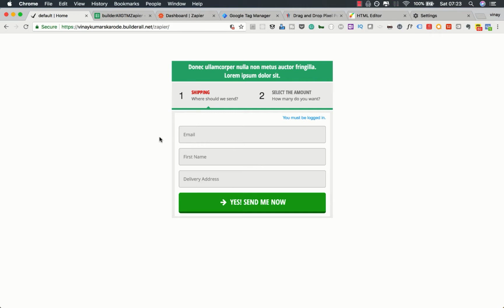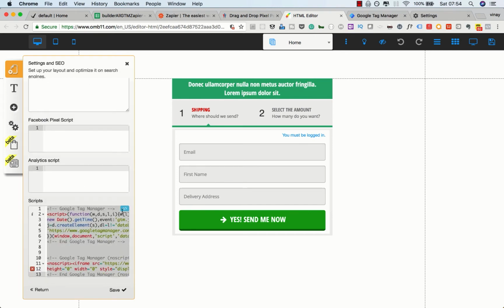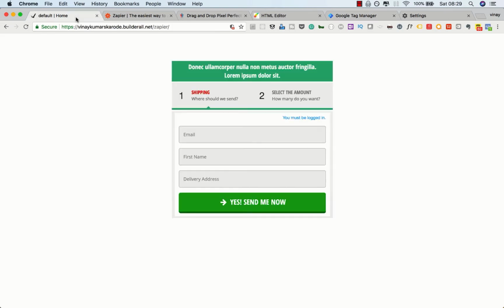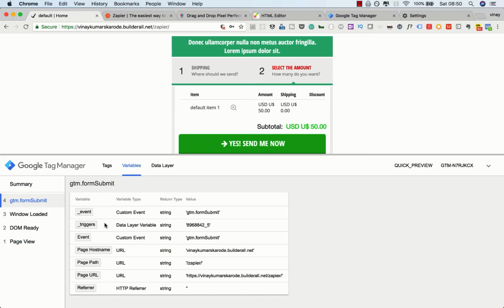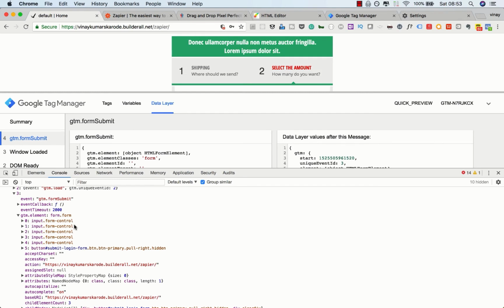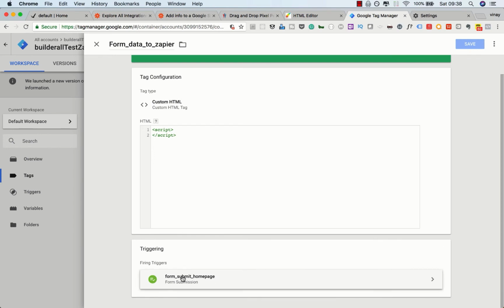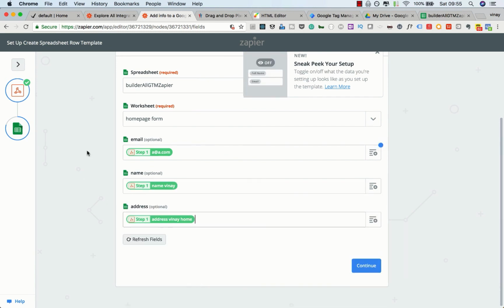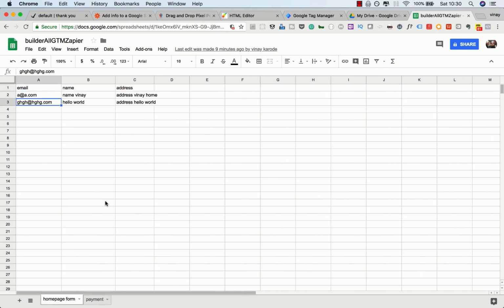builder all sales funnel chekcout with zapier and google tag manager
In this video we'll look at integrating the checkout form with zapier using google tag manager. Why is this useful ? if you ever want to use external email services like Drip, MailingBoss, Mailchimp, klaviyo and so on you can integrate your builder all checkout with those services.

00:40 Final result preview
01:45 Part I - Getting builderall checkout form info to zapier and  google sheets
23:05 Part II - getting purchase data from builderall checkout to zapier and google sheets

here is the javascipt to make a webhook call from google tag manager

  var settings = {
    "async": true,
    "crossDomain": true,

  $.ajax(settings).done(function (response) {
    console.log(response);